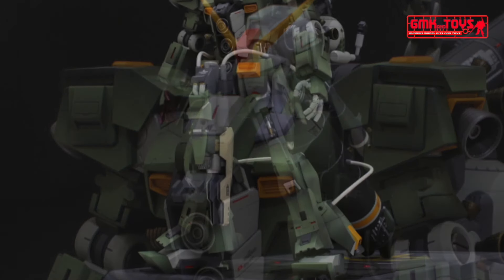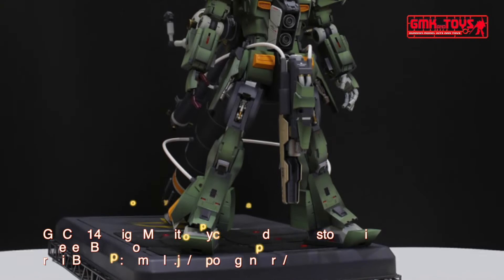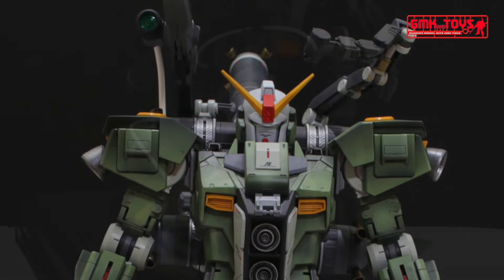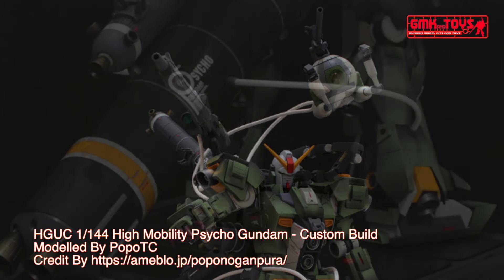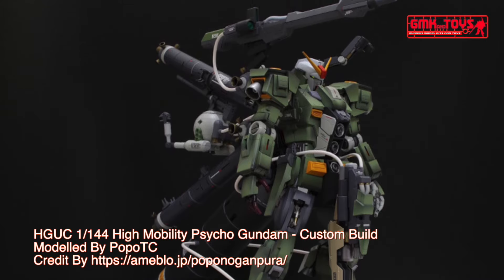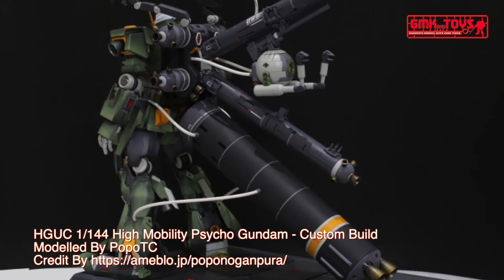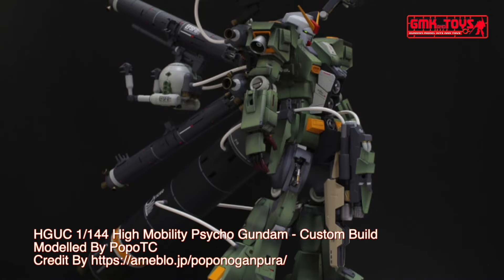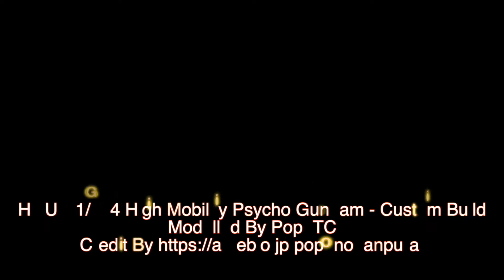HGUC 1/144 High Mobility Psycho Gundam - Custom Build(サイコガンダム)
Modelled By PopoTC

The MRX-009 Psyco Gundam (aka Psycho Gundam) is a transformable mobile armor that appears in Mobile Suit Zeta Gundam.

Technical Specifications of PSYCHO GUNDAM
Classification - Prototype Cyber Newtype-use Transformable Heavy Assault Mobile Armor
Model Number - MRX-009
Official Name - Psyco Gundam
Overall Height - 40.0 m (MS mode), 30.2 m (MF mode)
Overall Width - 32.4 m (MF mode)
Armor Material - Gundarium Alloy
Propulsion System - Minovsky Craft System (operable in Mobile Fortress mode only)
Total Thrust - 2 x 84000 kg
Attitude Control Verniers - 6
Maximum Acceleration - 0.50 G (MS mode), 1.72 G (MF mode)
Maximum Speed - 612.52 km/h (Mach 0.5 MF mode)
Crew - Pilot only (in panoramic/linear seat cockpit in head)